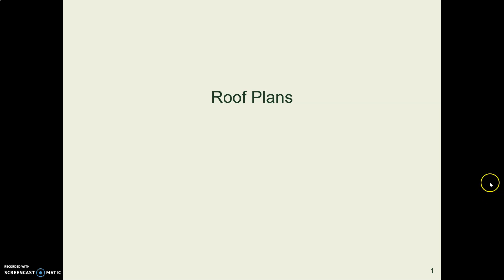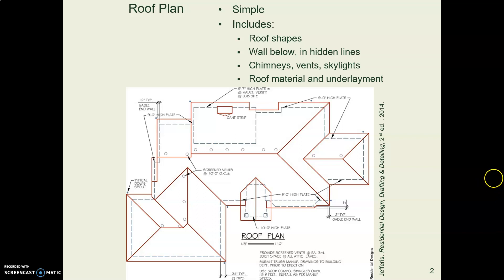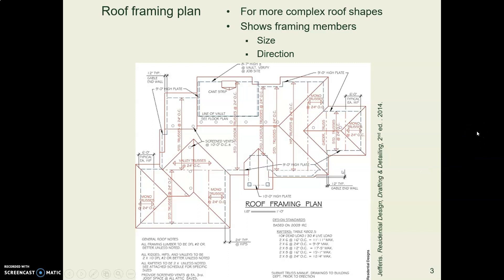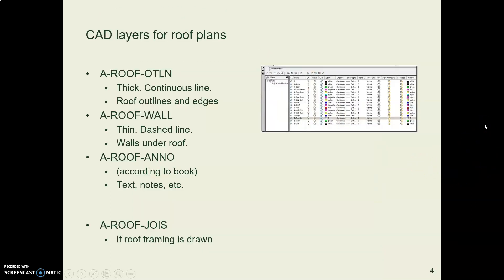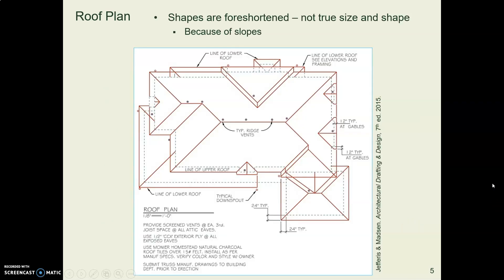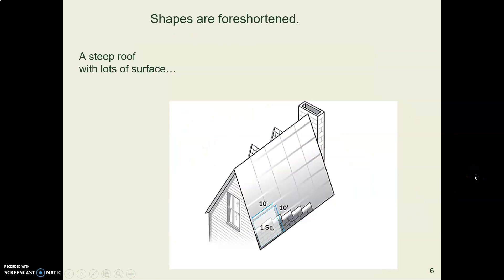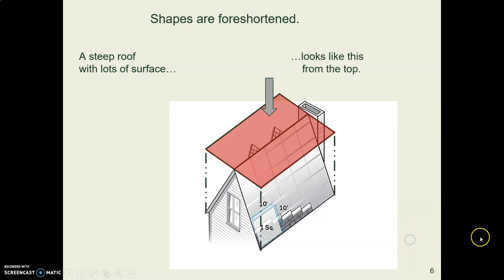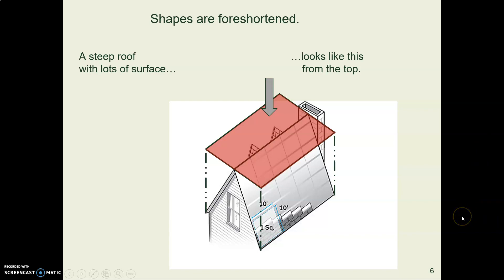AP15b roof plans VL